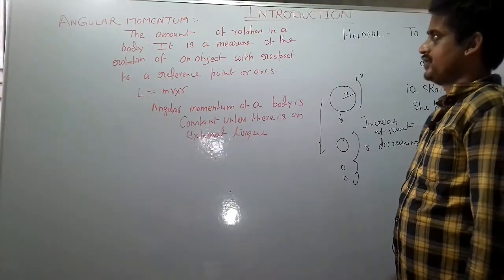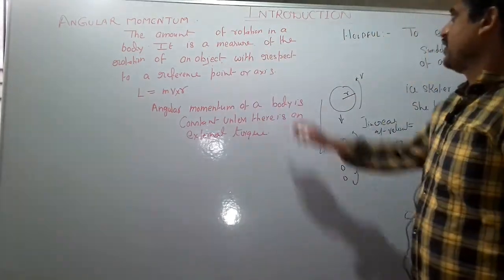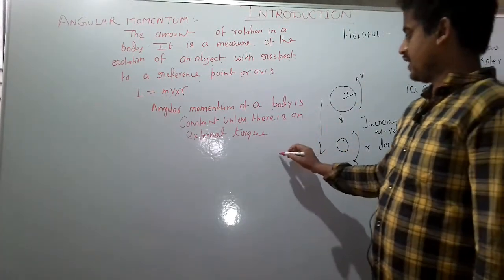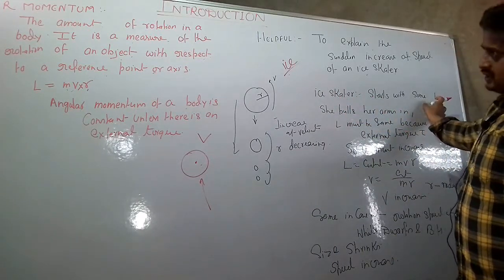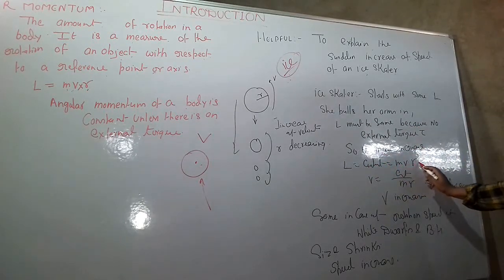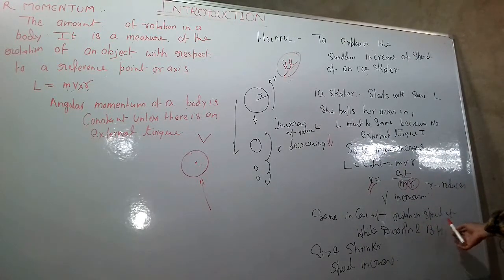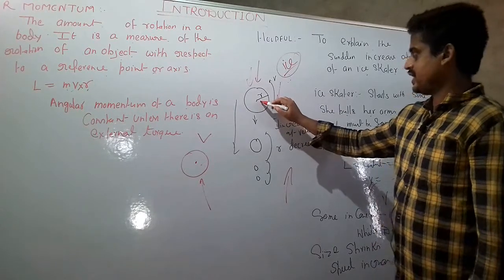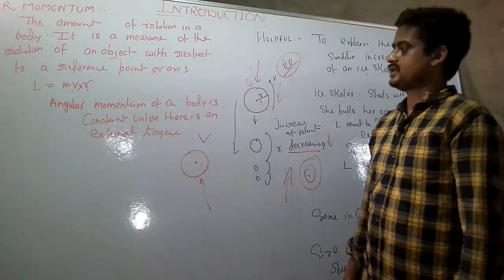ANGULAR MOMENTUM MOMENTUM MASS VELOCITY THEORETICAL PHYSICS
SINCE THE BEGINING OF CIVILISATION, HUMAN BEINGS HAVE BEEN MAKING POTTERY. AT SOME TIME IN THE PAST, SOME CLEVER POTTER DEVISED THE POTTER'S WHEEL.  THIS SIMPLE CONTRAPTION MADE IT POSSIBLE TO MOULD MORE UNIFORM POTTERY WITH LESS AMOUNT OF LABOUR. THE IDEA WAS TO HAVE A WHEEL WHICH WOULD KEEP SPINNING FOR A LONG TIME WHEN IT WAS GIVEN A PUSH. BEHIND THE WORKING OF THIS HUMBLE, ANCIENT INVENTION, IS ONE OF THE FUNDAMENTAL LAWS OF PHYSICS : THE LAW OF CONSERVATION OF ANGULAR MOMENTUM, WHICH STATES THAT THE ANGULAR MOMENTUM OF A BODY IS CONSTANT UNLESS THERE IS AN EXTERNAL TORQUE.